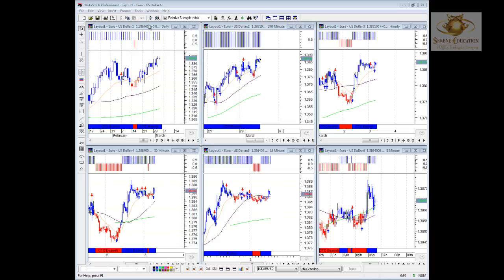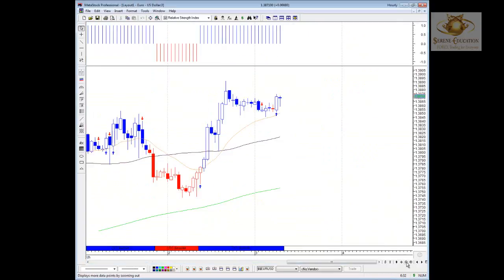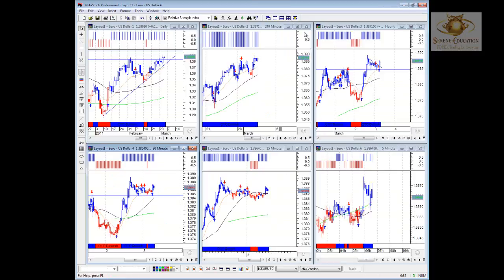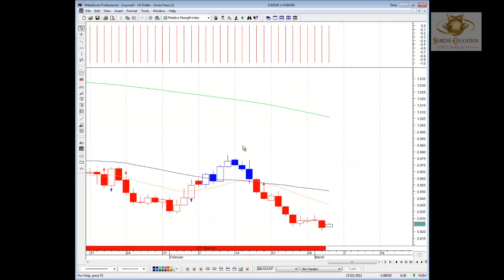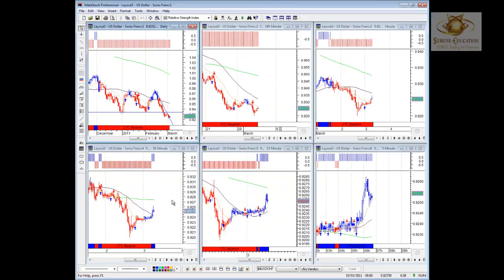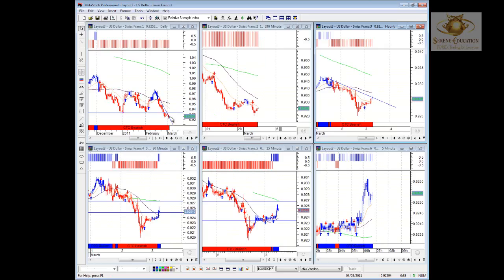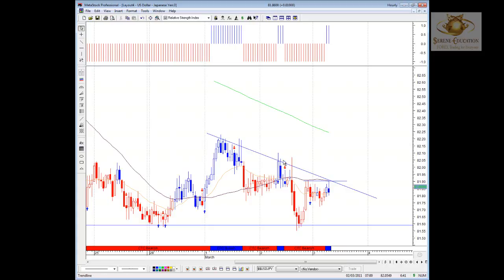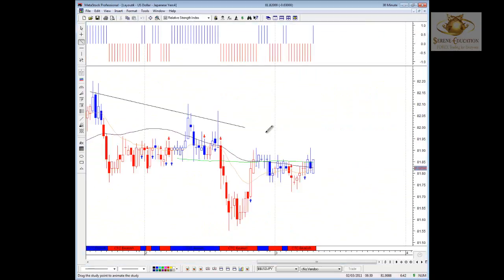Forex Video analysis 3rd March 2011